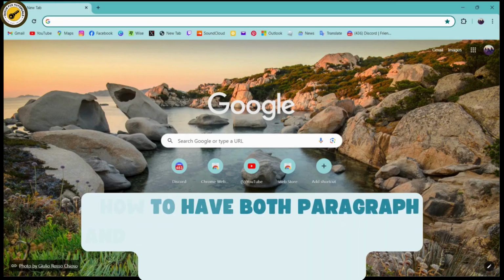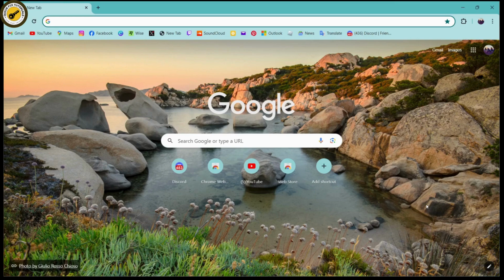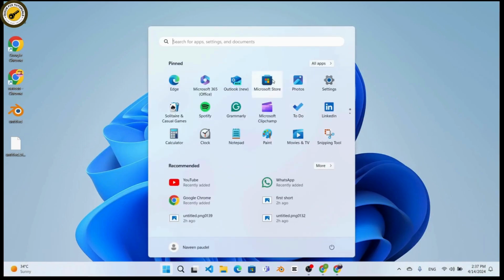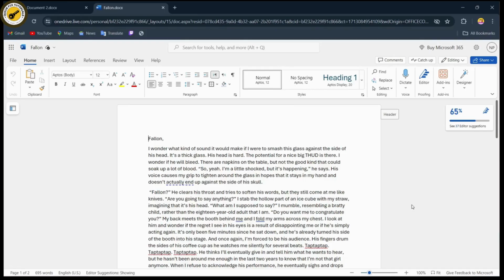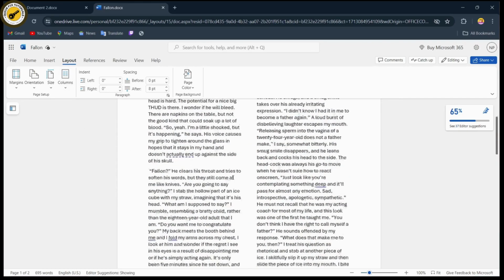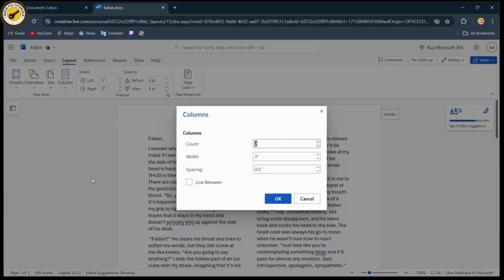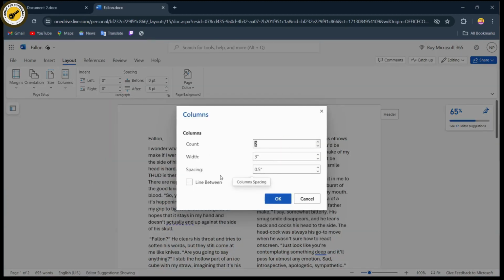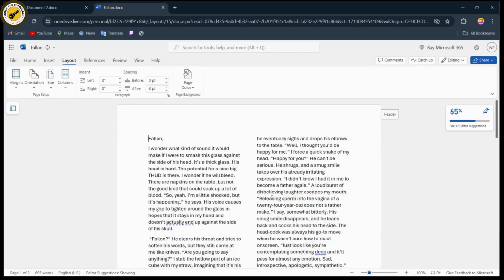How To have Both Paragraph And Two Columns In A single Document In Microsoft Word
Want to create a document with both paragraphs and two columns in Microsoft Word? QuickFixTutorials has you covered! In this tutorial, we'll guide you through the process step by step.

Whether you're working on a report, essay, or any other document, you'll learn how to seamlessly integrate paragraphs and columns for a professional-looking layout. Follow along and elevate your Word skills with QuickFixTutorials!